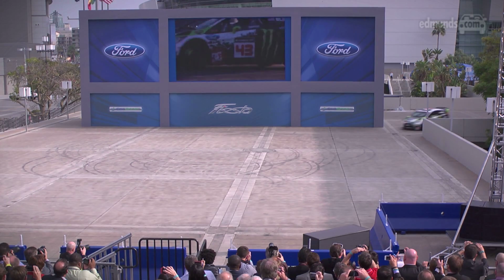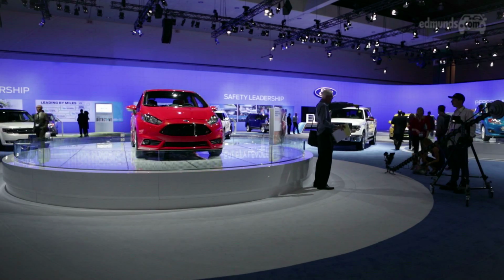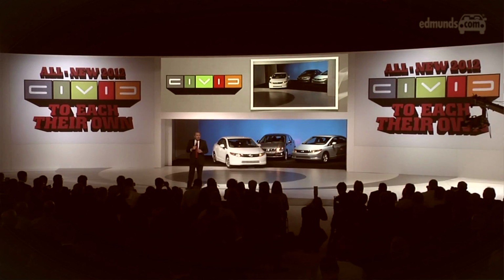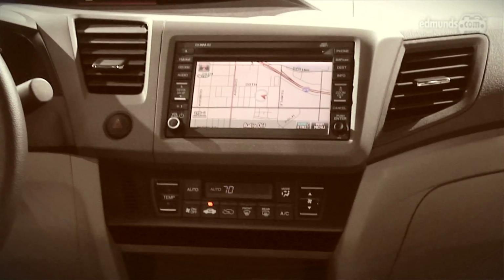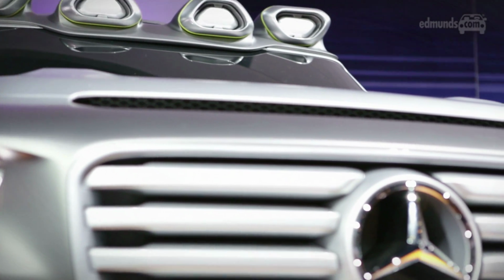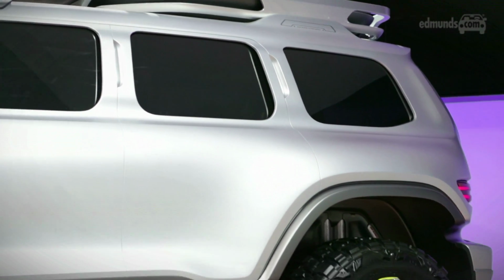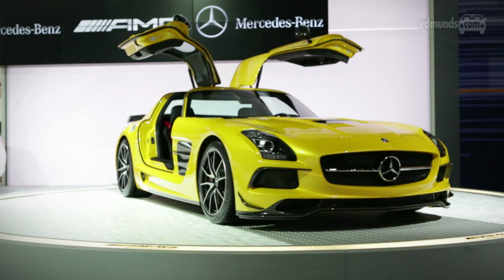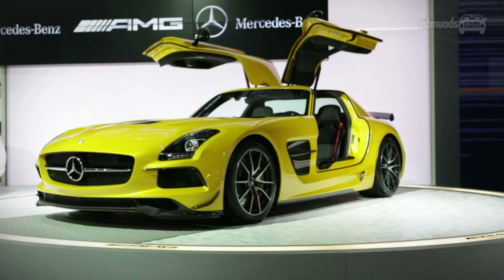2012 Los Angeles Auto Show Wrap-Up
Edmunds.com editors James Riswick and Mike Magrath discuss the key cars from the 2012 Los Angeles Auto Show, including the Ford Fiesta ST, 2013 Honda Civic, Mercedes-Benz SLS AMG Black Series and the Mercedes-Benz Ener-G Force.